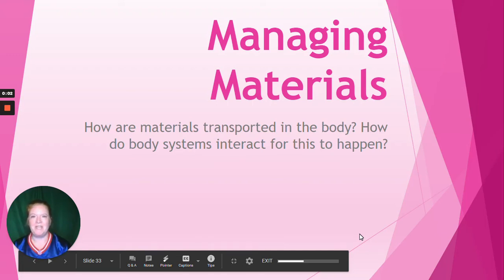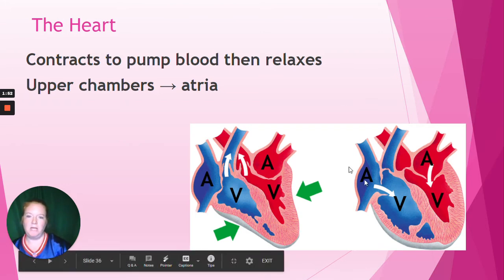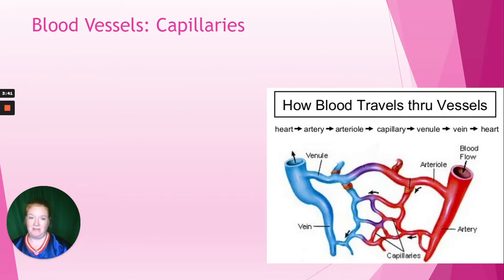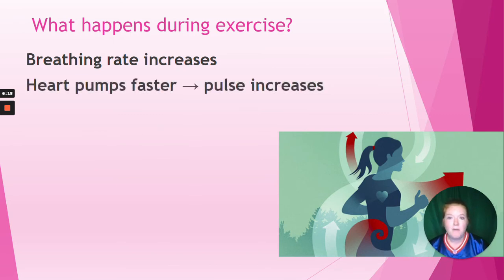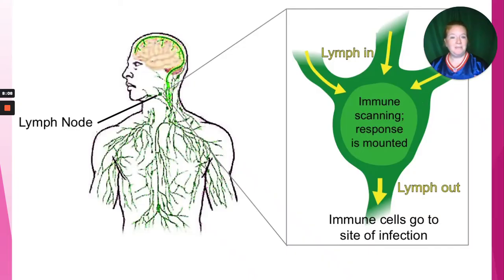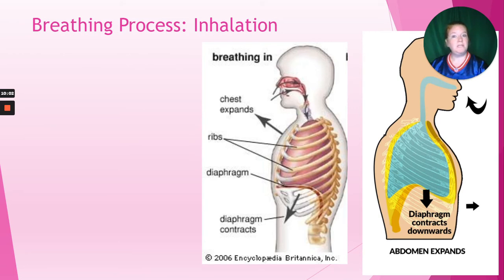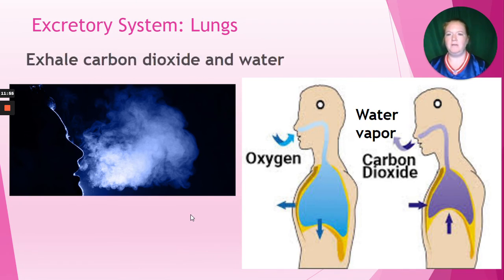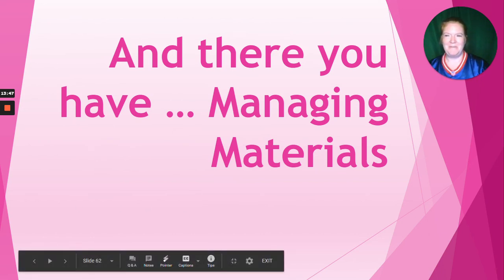Human Body: Managing Materials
This video goes through the managing materials content related to the human body. The focus is on the circulatory, respiratory and excretory system. The content for this video comes from the Pearson Realize (Savvas Realize) Elevate Course 2 Curriculum.